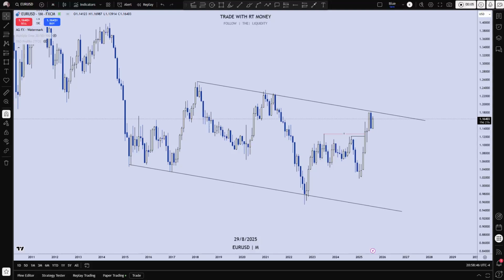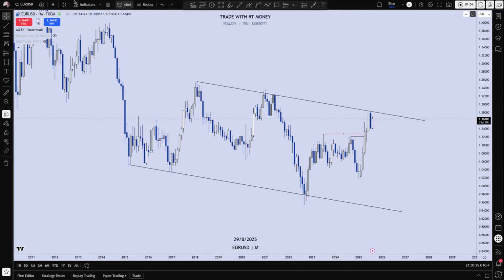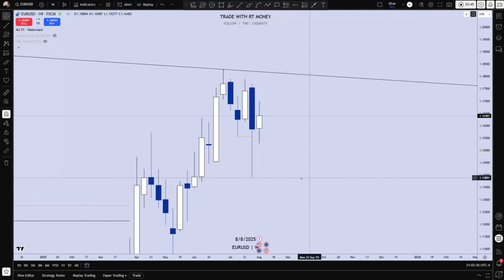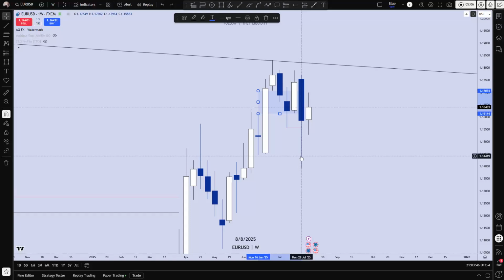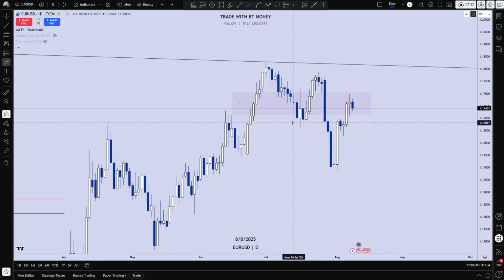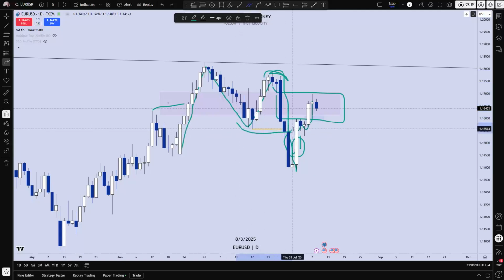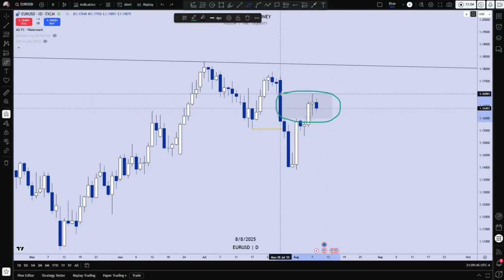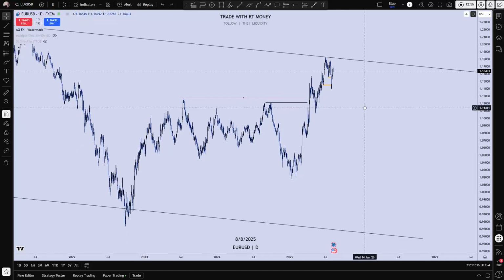EURUSD: Are Sellers About To Take Control? CPI May Decide!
Welcome back to the Weekly Forex Forecast for the week of Aug 11 - 15th.

In this video, we will analyze the following FX market:
EURUSD

The EURUSD saw a relatively small range of action Friday, forming an Inside Bar for the week.  Although it closed bullishly, it did so in the middle of the range.  With CPI Data coming Tuesday, it may be a holding pattern until the announcement.
Structure wise, the Daily TF shows a bearish shift in the market, with a retracement into a
-FVG.  If the inefficiency holds, lower prices are coming for the near term.  Wait for valid sell setups, especially after the news announcement.